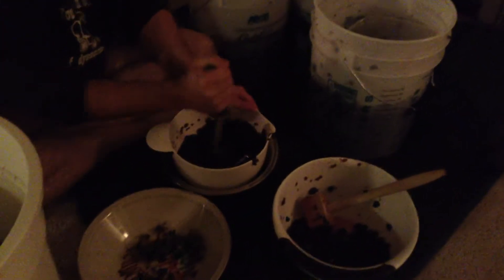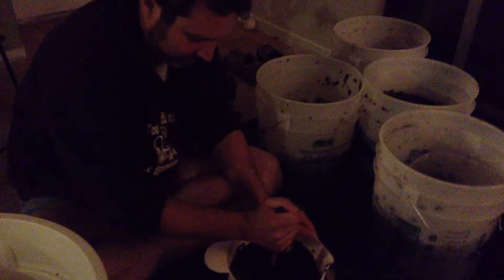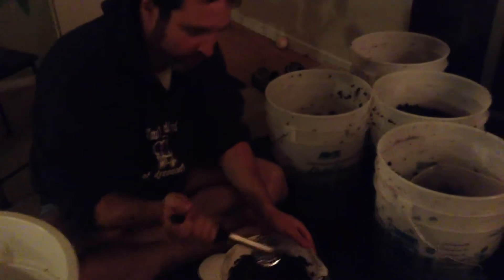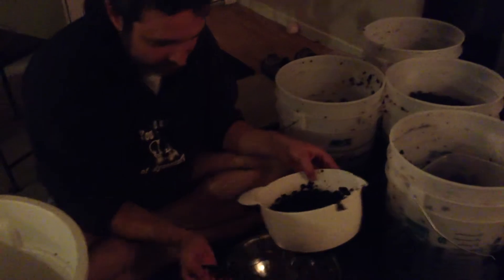Crushing the lizard's blood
We begin primary fermentation of our 2013 vintage.